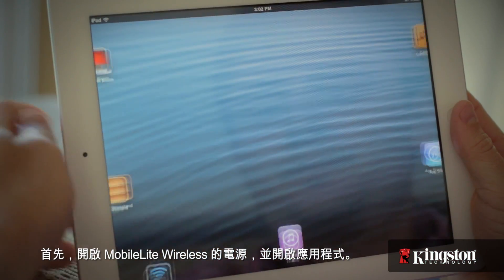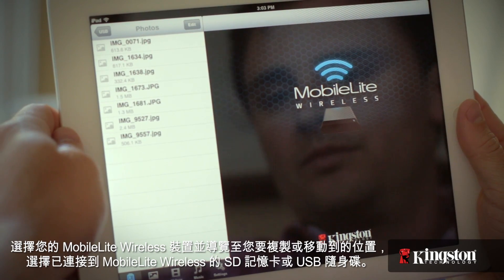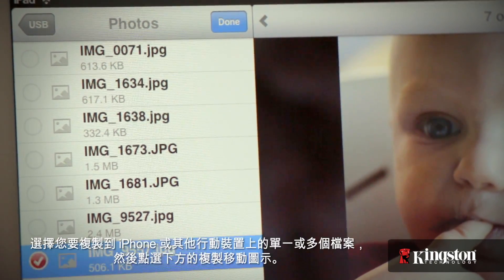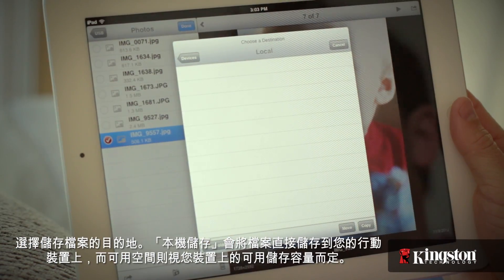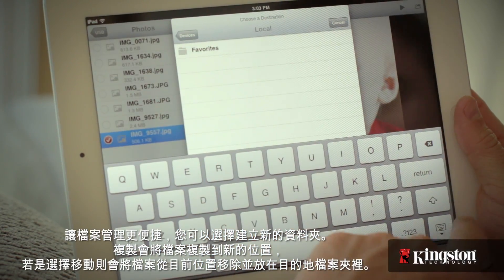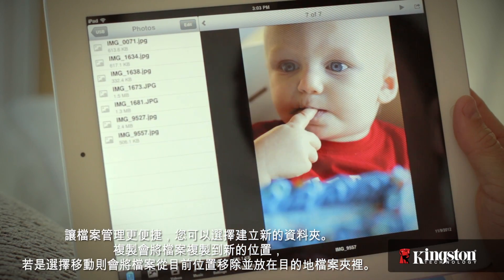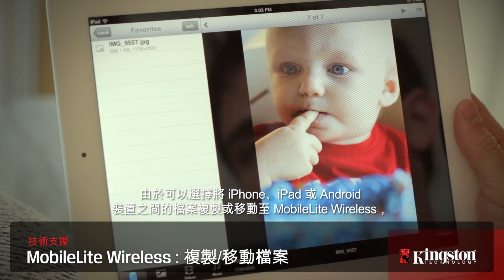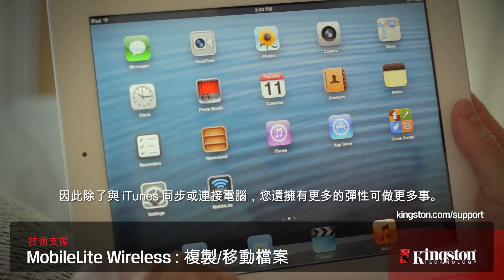MobileLite Wireless -- 指南：複製/貼上檔案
本影片會為您介紹 MobileLite Wireless 應用程式及該裝置的複製和移動功能。您可以透過本功能將媒體檔案在 SD 記憶卡、USB 隨身碟及行動裝置的本機儲存之間進行複製和移動。

Kingston MobileLite Wireless 無線讀卡機帶給你無與倫比的行動體驗。重點不僅僅在於連線，而是要讓您不論身在何處，都能從隨身碟或其他儲存裝置，無限存取你最愛的影片、音樂、相片及檔案。讓您輕鬆以無線及Wi-Fi 方式儲存並分享更多內容，還可同時將內容(例如三部電影) 串流到三個裝置。

另外，MobileLite Wireless 備有行動電源功能，可為行動裝置充電，保持您的行動力。提供一年保固、免費技術支援及 Kingston® 可靠的品質保證。